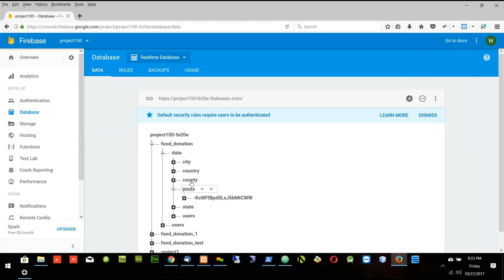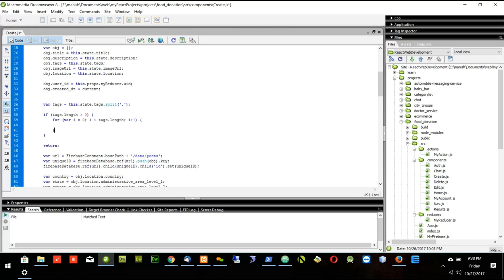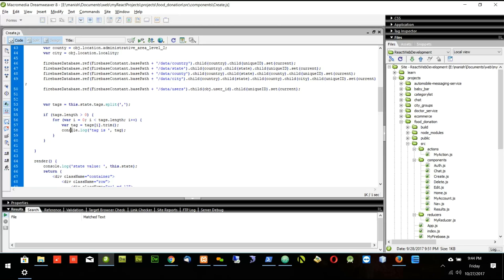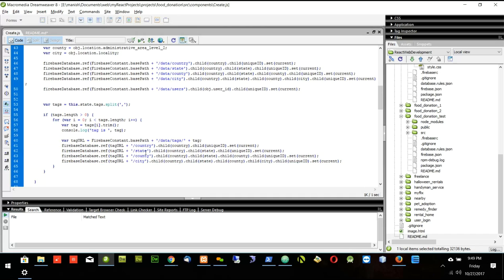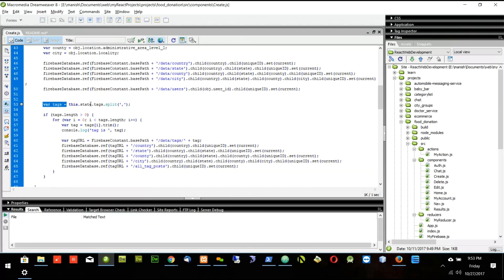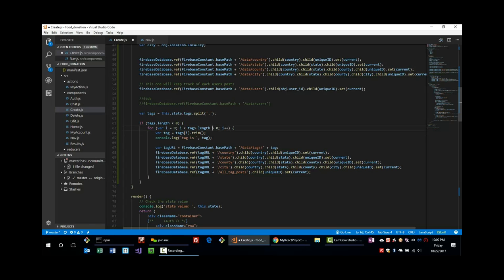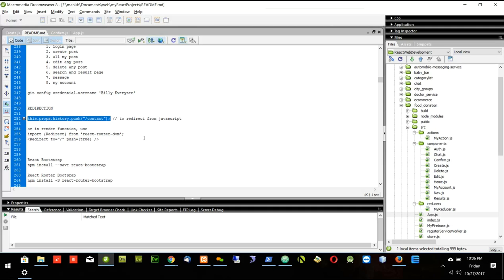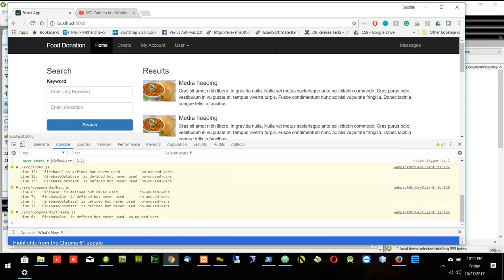030 oct 27 2017 food donation new posts 3